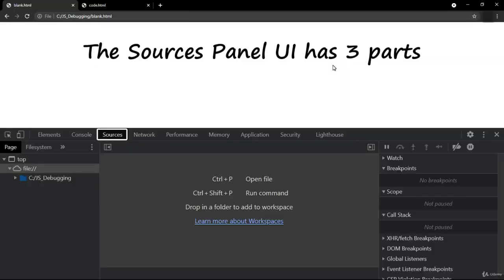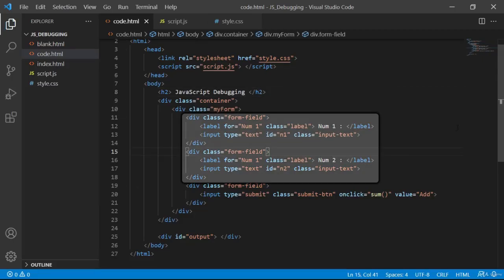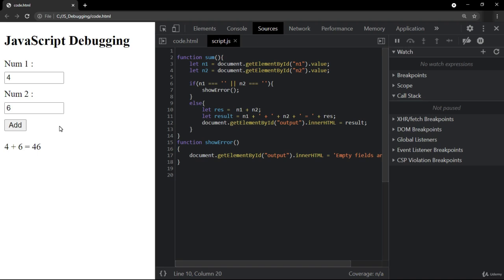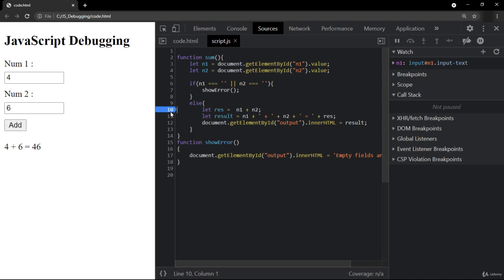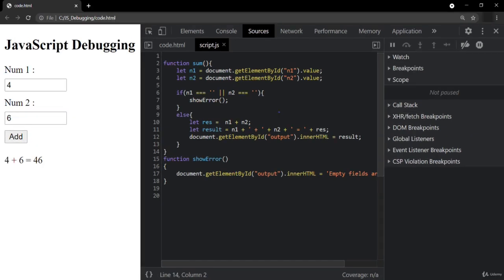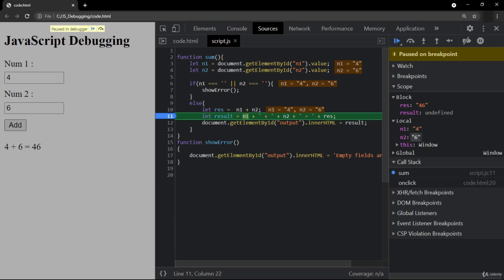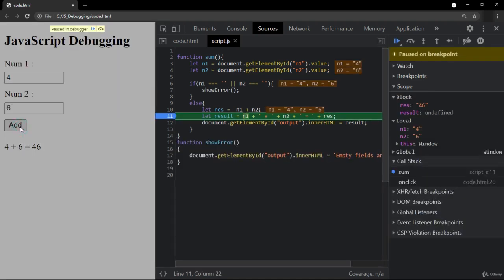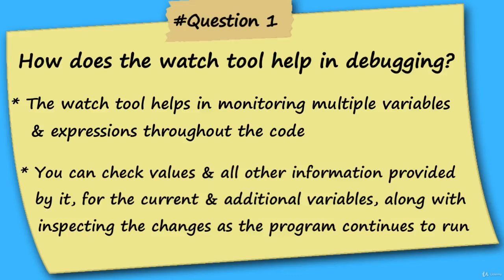Master Debugging in JavaScript: Watch, Call Stack & Scope Explained!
Struggling with JavaScript bugs? In this video, we’ll dive into the Debugging Pane and explain how to use the Watch, Call Stack, and Scope features to debug your JavaScript code effectively. Learn how to track variable values, trace function calls, and understand the scope of your variables during runtime. This tutorial will help you troubleshoot and fix bugs faster, making you a more efficient JavaScript developer!"

What is Watch in debugging, How to use Call Stack in debugging, How to debug using Scope in JavaScript, What is the Call Stack in JavaScript, How to track variables with Watch, How does Scope work in debugging, How to troubleshoot JavaScript bugs with debugging tools

Debugging mein Watch kya hai, Debugging mein Call Stack kaise use karein, JavaScript mein Scope ko kaise debug karein, JavaScript mein Call Stack kya hai, Watch se variables ko kaise track karein, Debugging mein Scope kaise kaam karta hai, JavaScript bugs ko debug tools se kaise troubleshoot karein